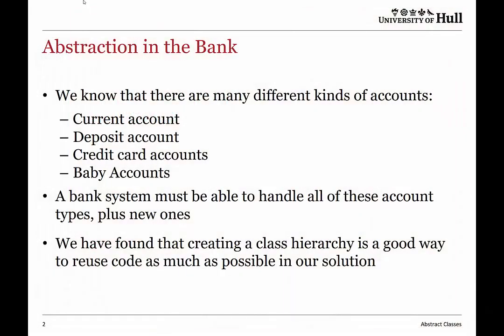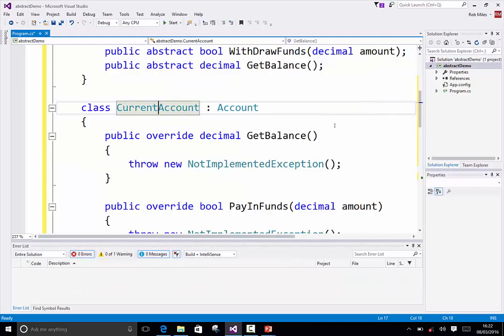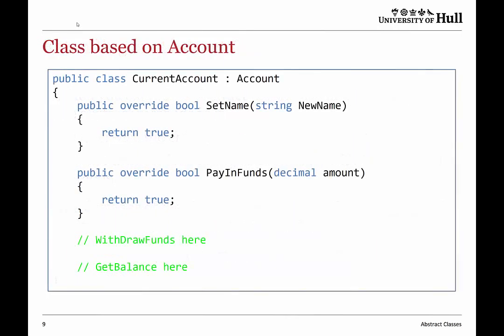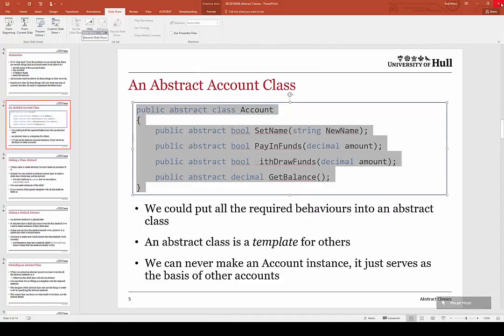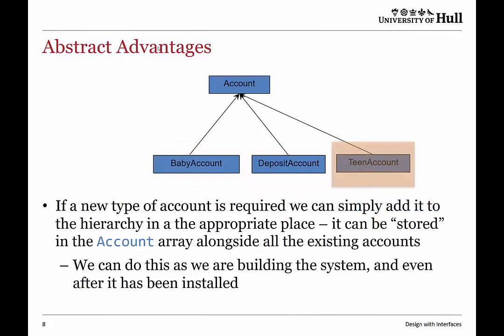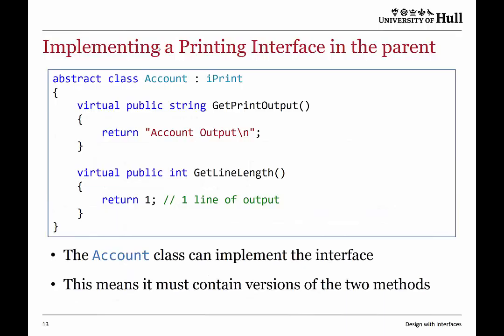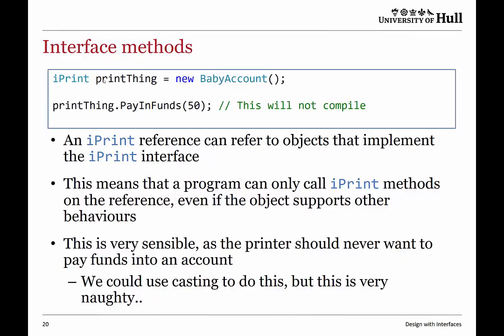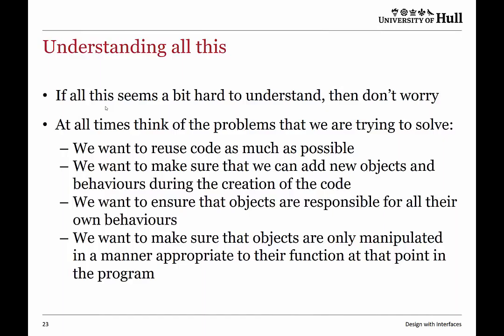08120 Week 28c Class Hierarchies and Interfaces